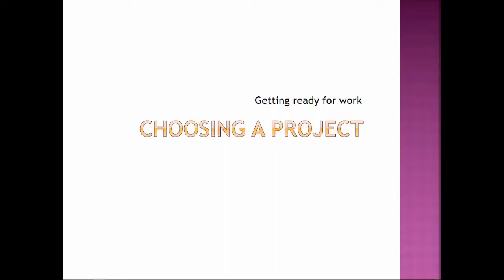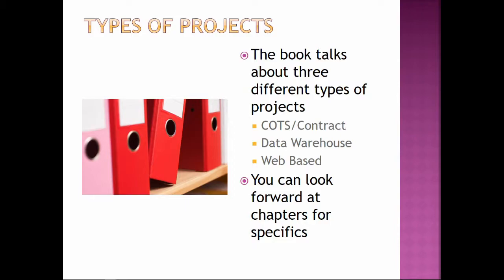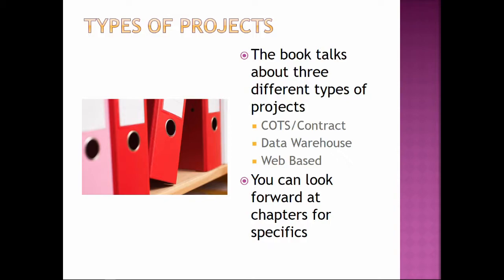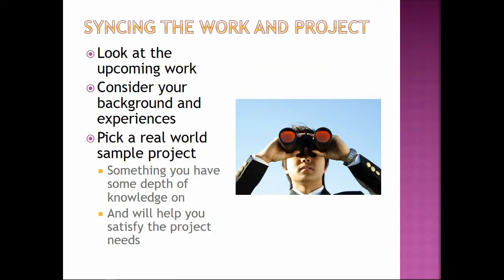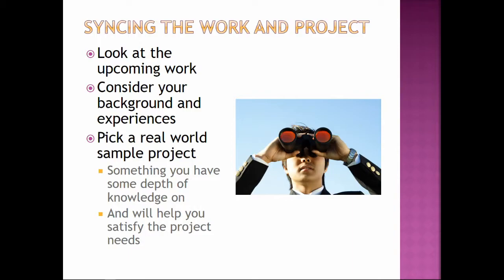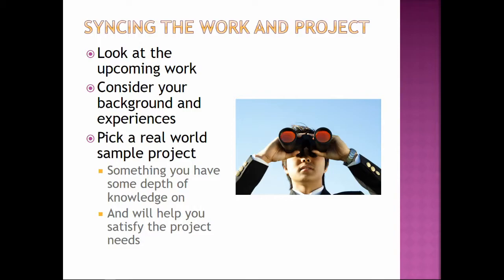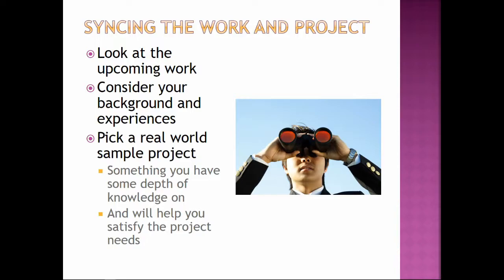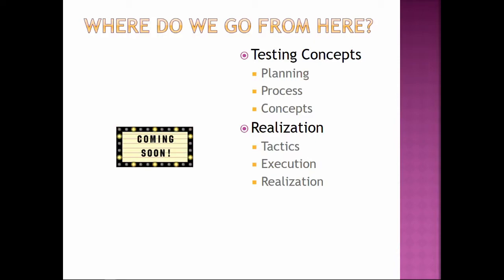Choosing a Project